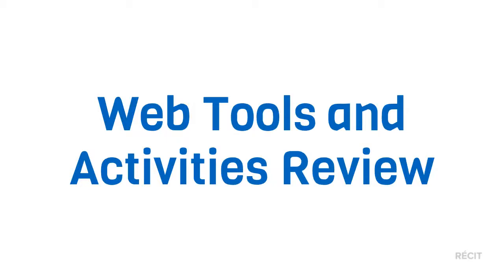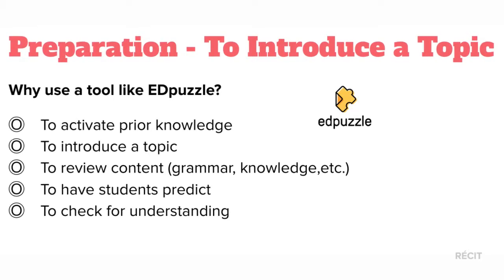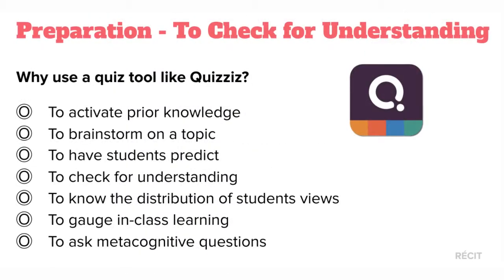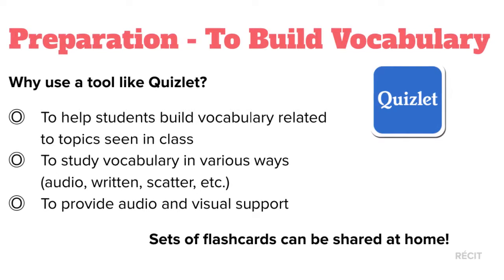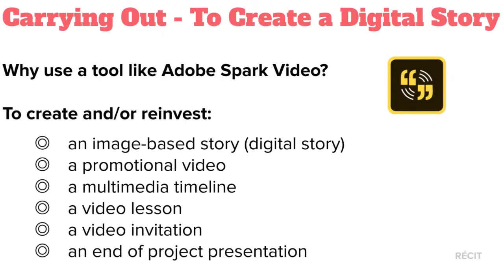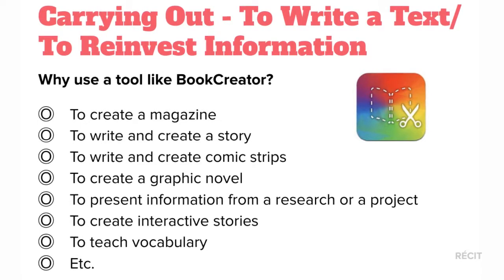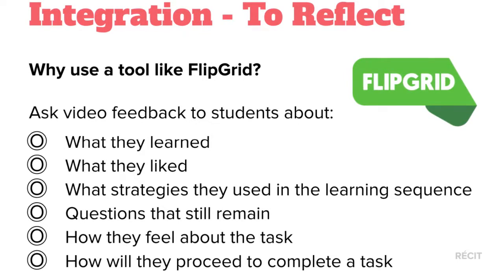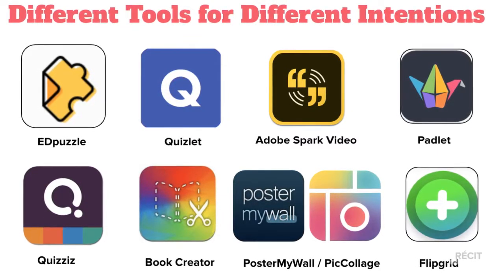Review of Web Tools and Activities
This video was created for Module 4 of the online course "Planification de l'intégration des technologies en anglais, langue seconde"